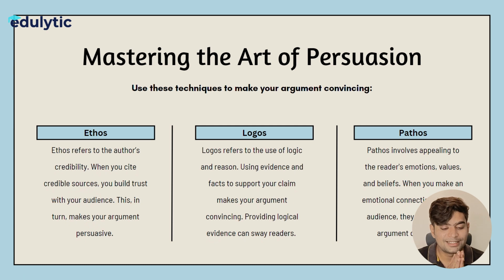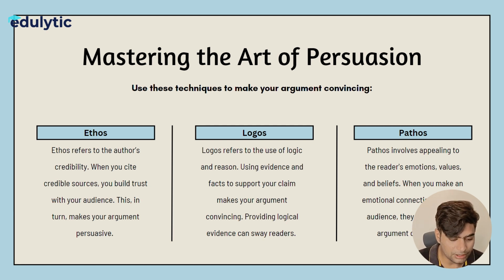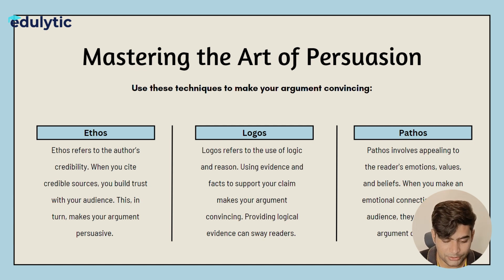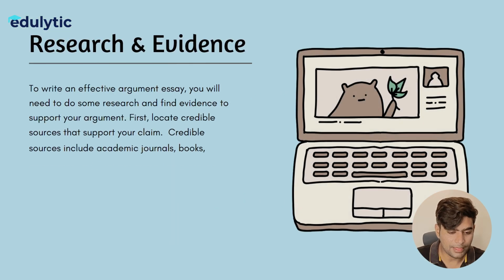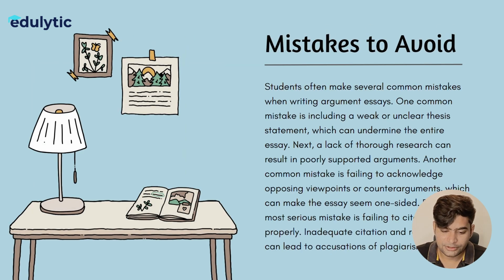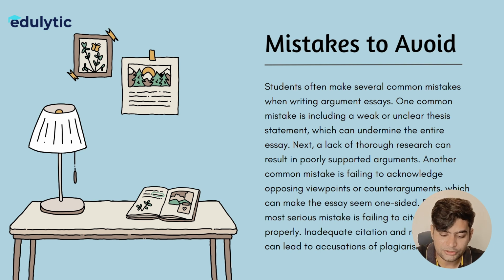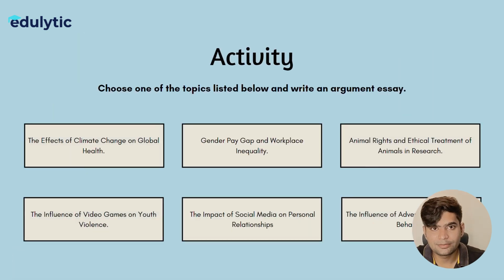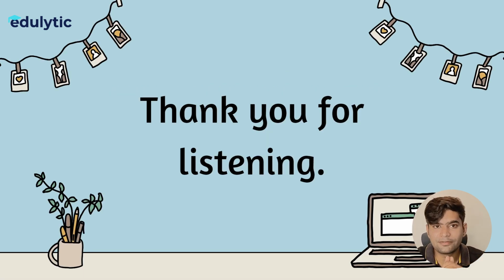Elements of Arguments Essays - IELTS